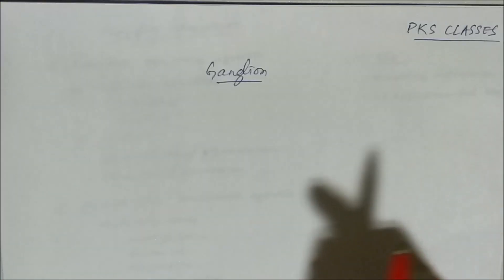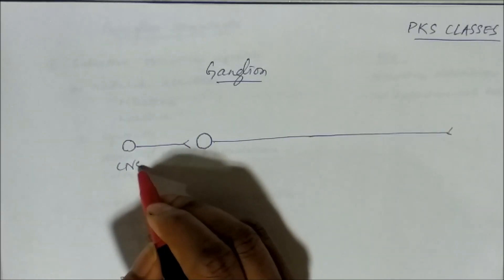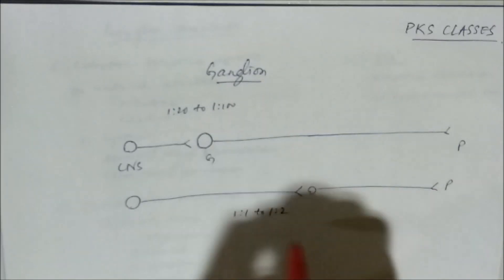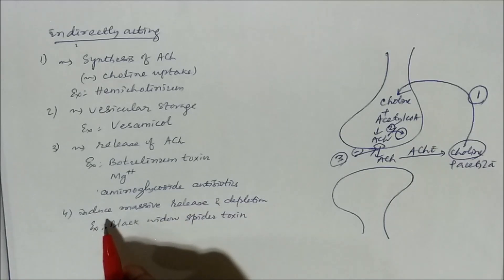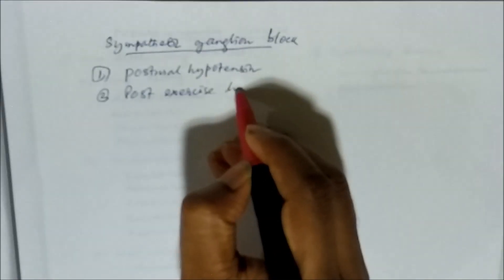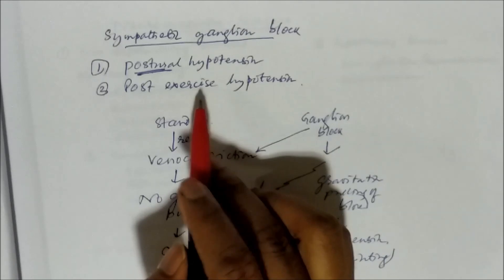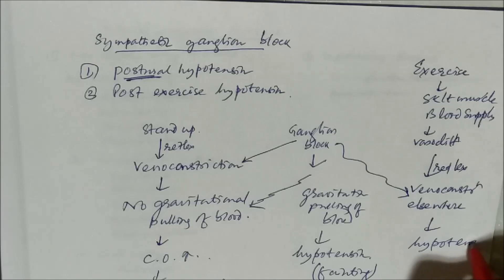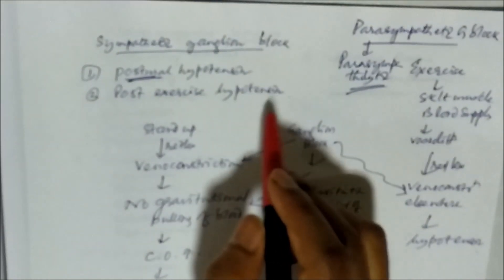Drugs acting on Ganglion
The ganglion is a mass of cell bodies outside CNS. NN receptor is present n the ganglion. Ganglion stimulants stimulate NN receptor and ganglion blockers block NN receptor.